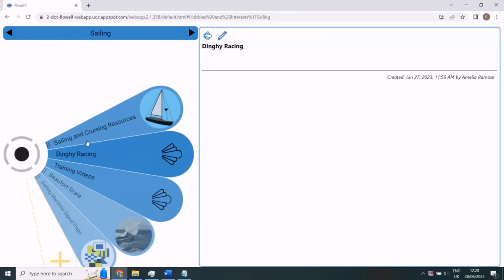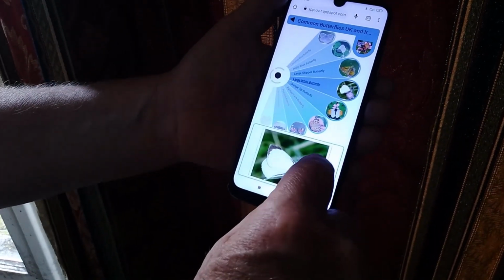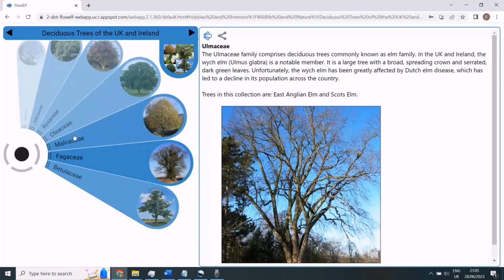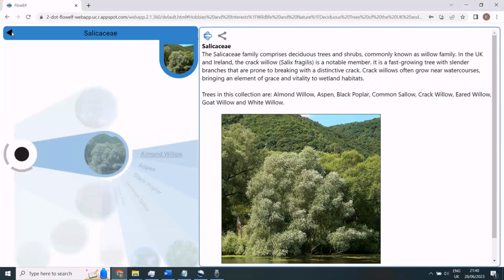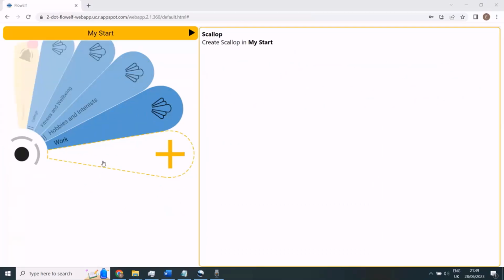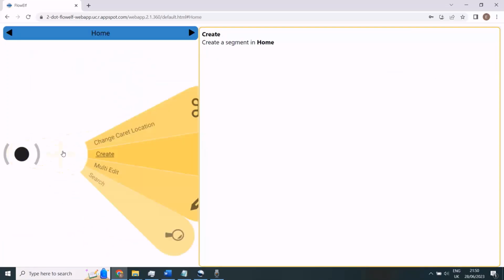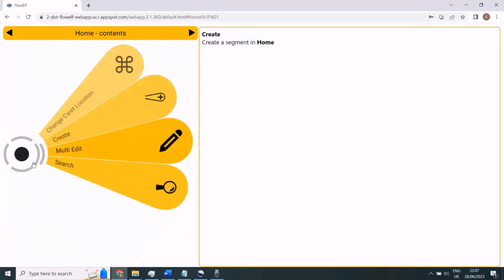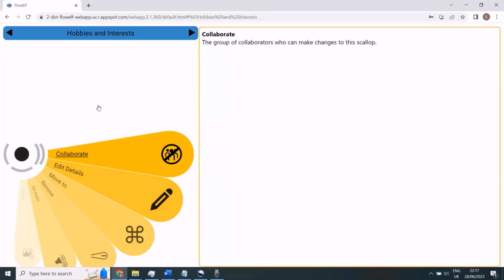Navigating FlowElf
FlowElf: The calm and easy way to organize, collaborate and share.
The beautiful and simple tactile Interface to navigate your projects